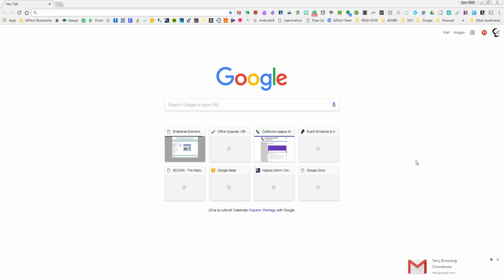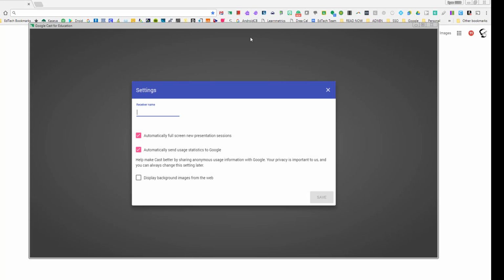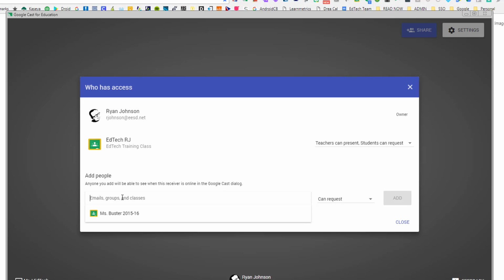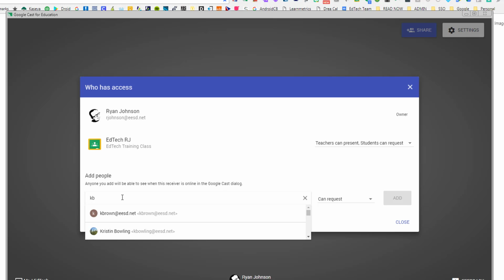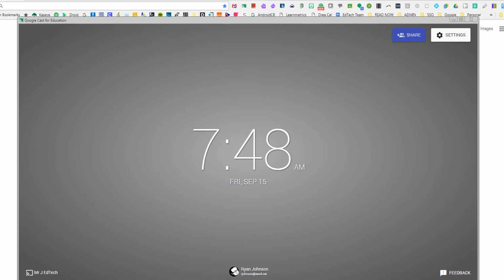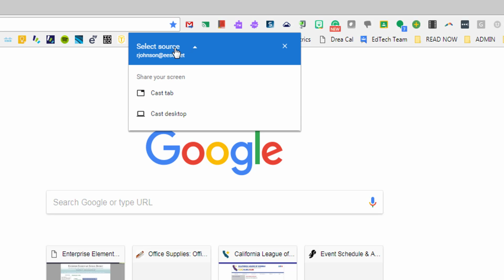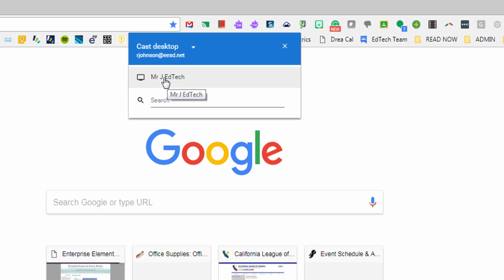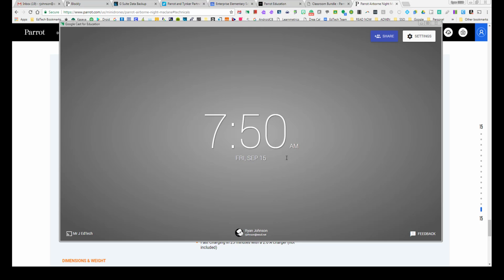Using CAST for EDU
Quick How To on setting up and using Cast for EDU